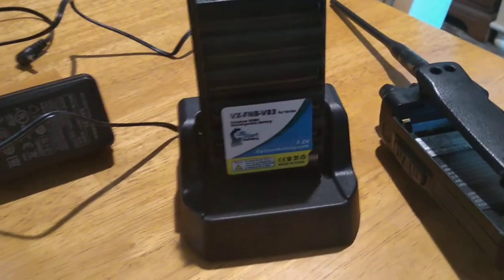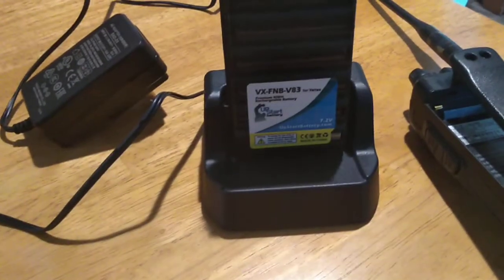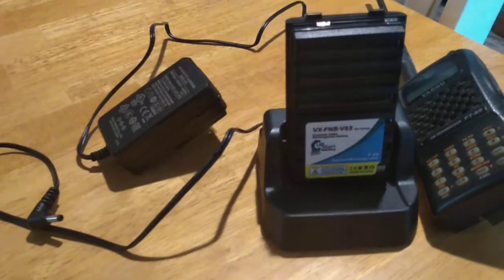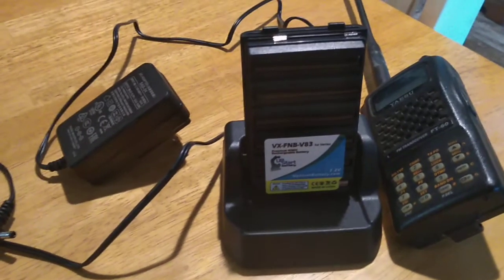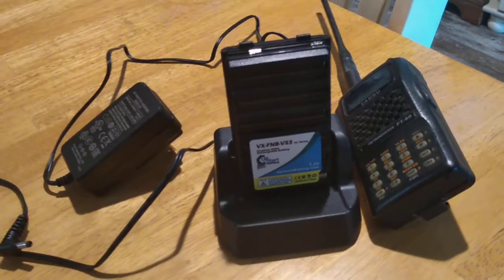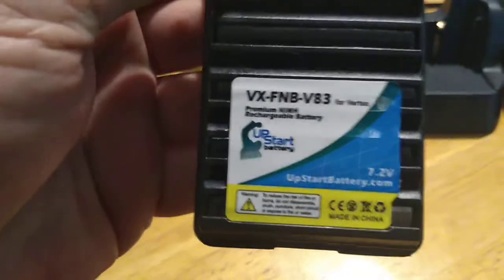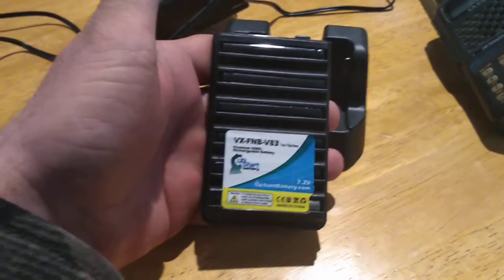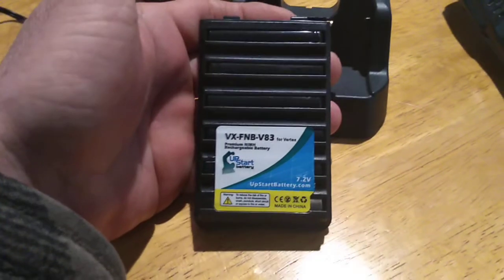ham radio yaesu ft 60 r has a better battery charger now